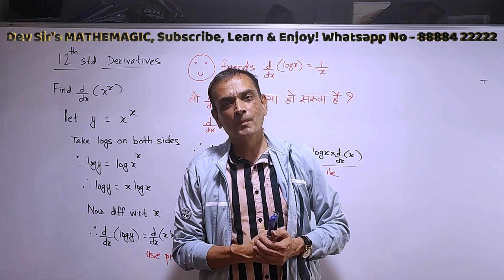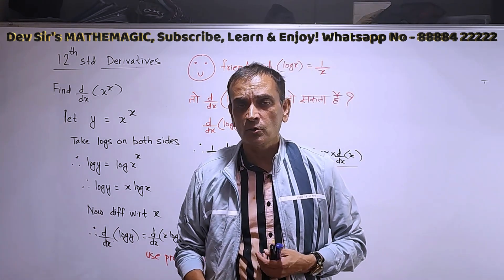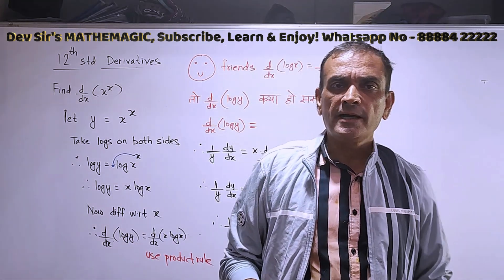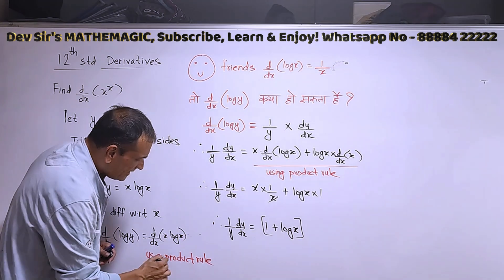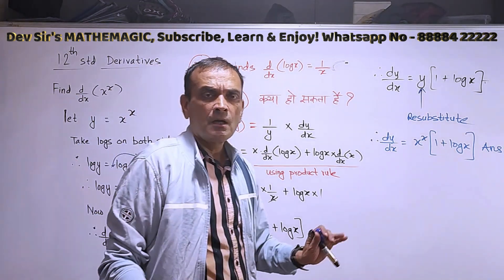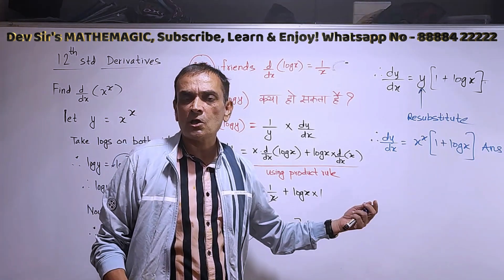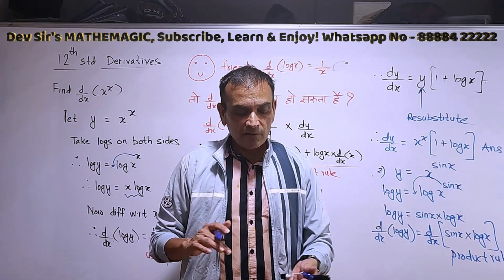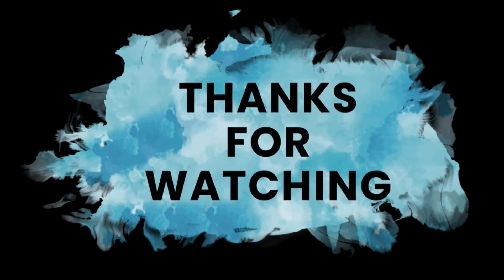12th 2025. 7th Lecture. Logarithmic differentiation.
Taking Logs on both sides of a certain equation helps to find the derivative quite easily.